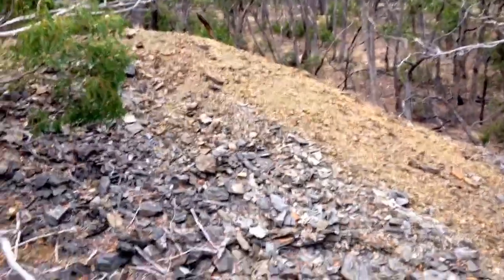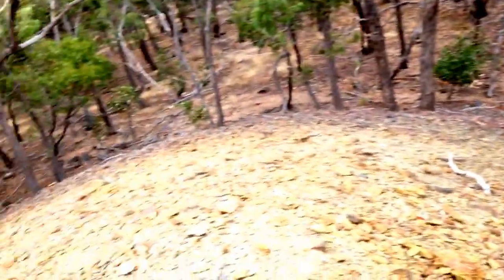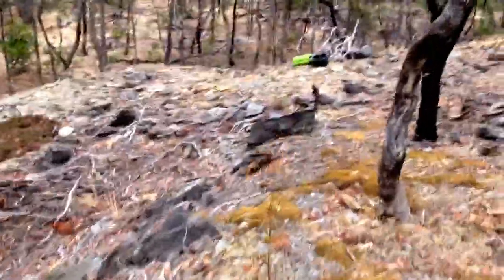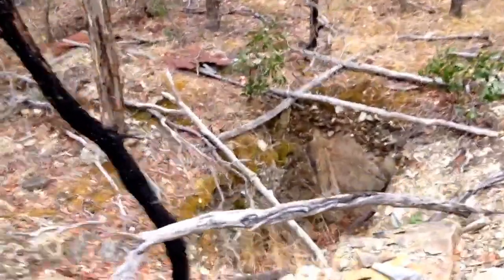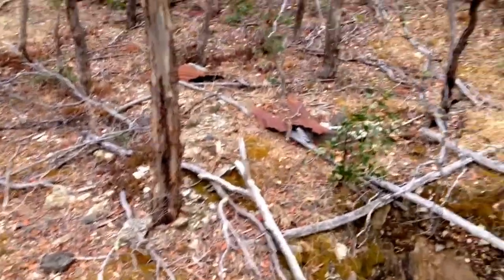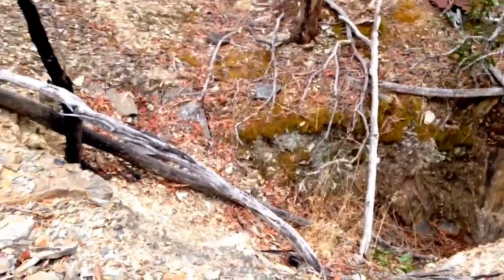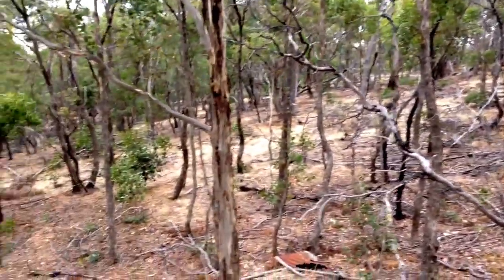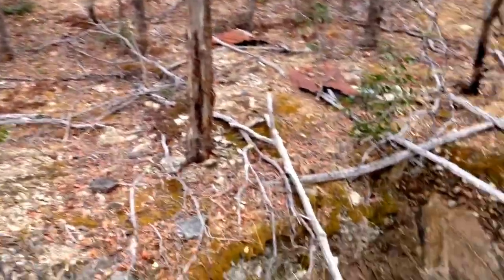Sailor Reef Brisbane Ranges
Look about the sailors reef mine site